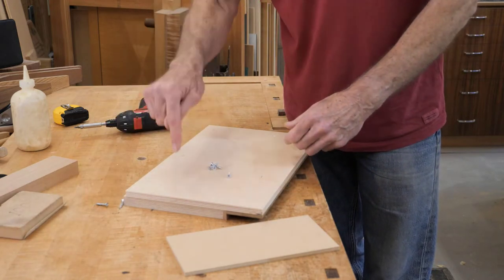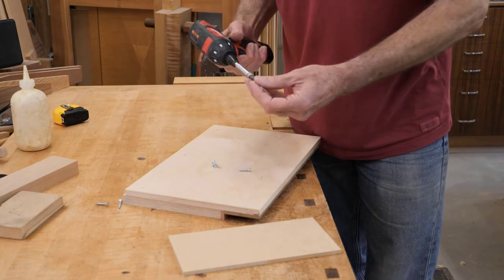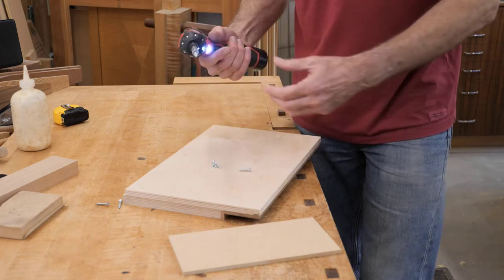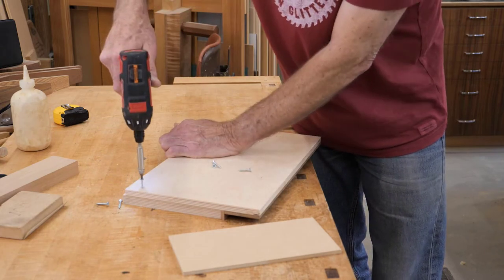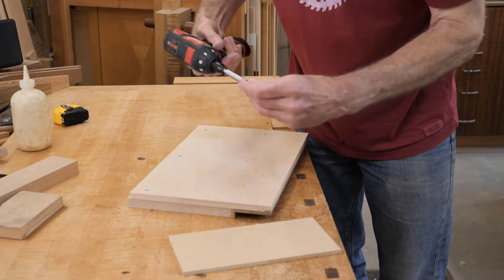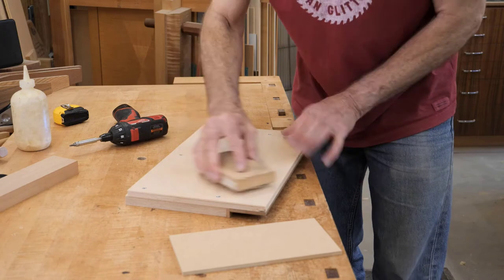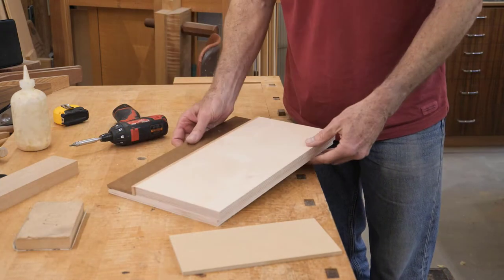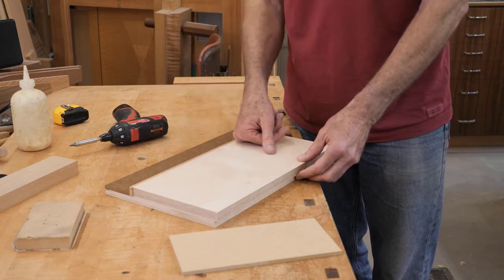Make a Shooting Board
Unlike many shooting board designs, this one uses a wedge for the fence. Once the dado for the wedge is created, it never goes out of square.

00:00 Intro, material selection, and glue-up
04:31 Flush trimming
07:13 Attaching the support
12:15 Cutting the support flush to the base and trimming the ends
15:21 Tapering the wedge
17:28 Cutting the wedge dado
23:17 Mounting the cleat, fitting the wedge
27:12 Test cuts
27:58 Final thoughts and tips

Note that this video was originally shot before I was using two cameras and a lavaliere microphone. Sorry about the poor audio and some of the camera shots.